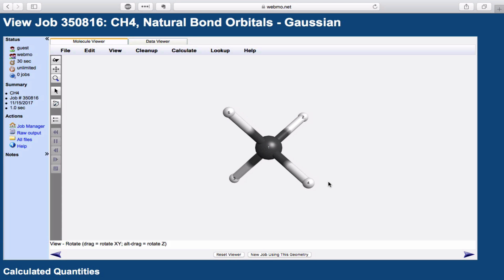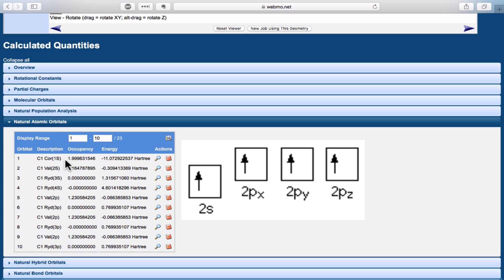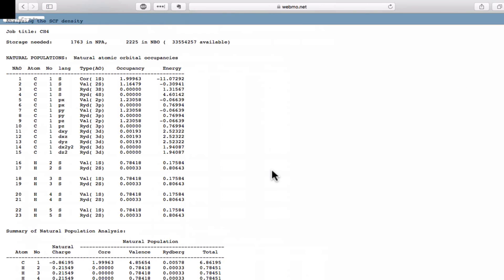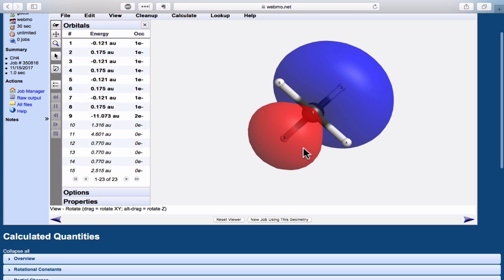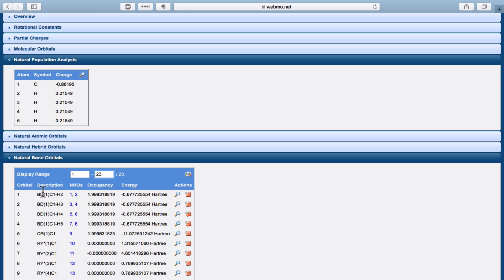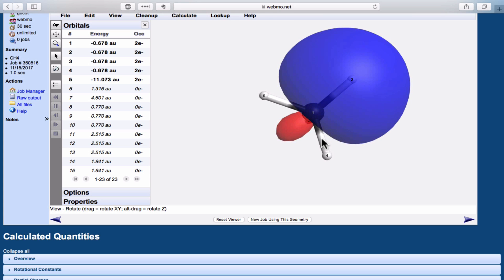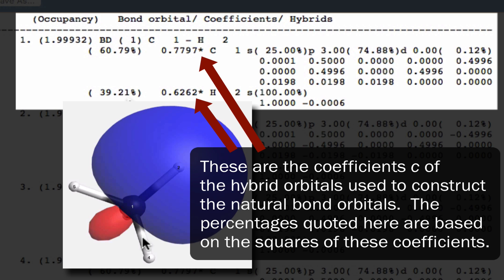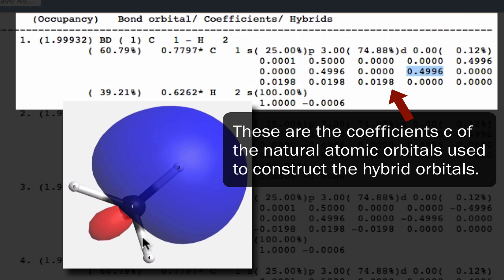03.04 NBO Analysis of Methane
Survey of the natural atomic orbitals, natural hybrid orbitals, and natural bond orbitals calculated for methane. Determined using Gaussian 09 at the 6-31G(d) level of theory.

00:00 Natural Atomic Orbitals
01:49 Natural Hybrid Orbitals
02:48 Natural Bond Orbitals
04:10 NBOs are Linear Combinations of Hybrids and/or AOs